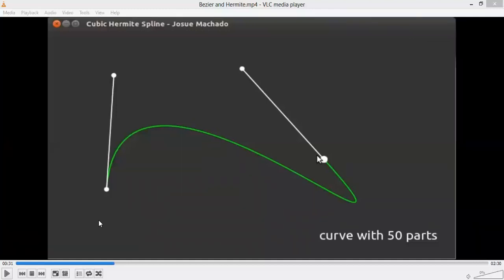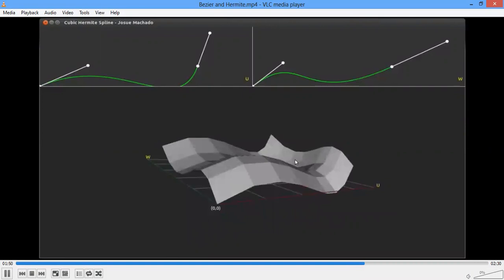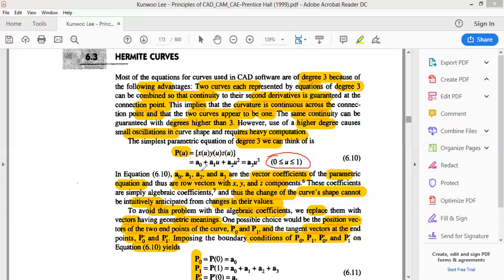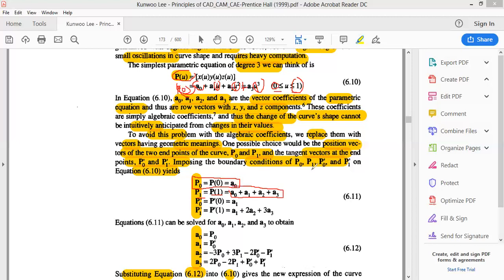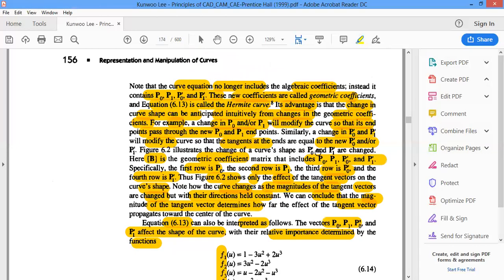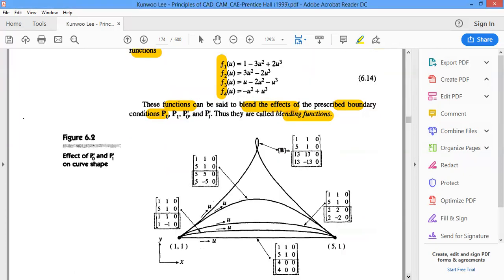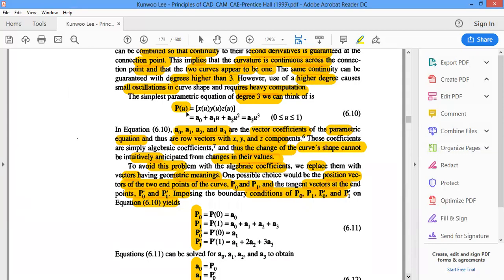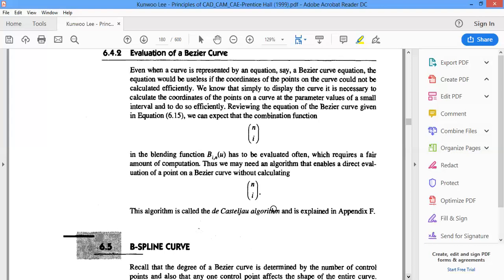II MTECH hermite curve 01 06 2020